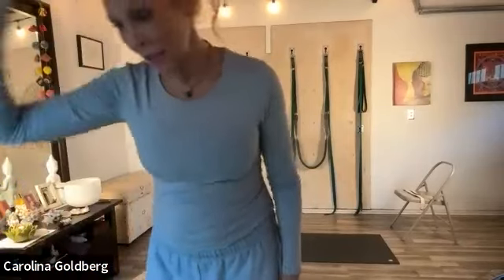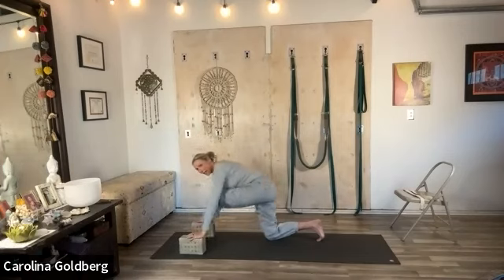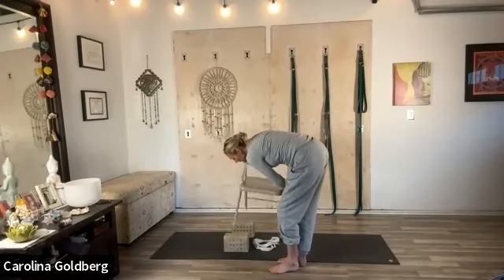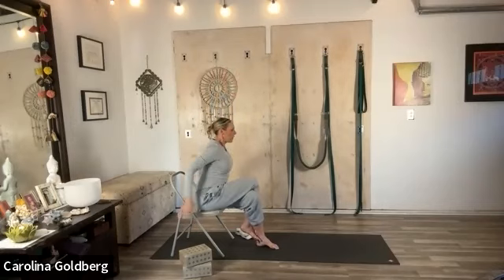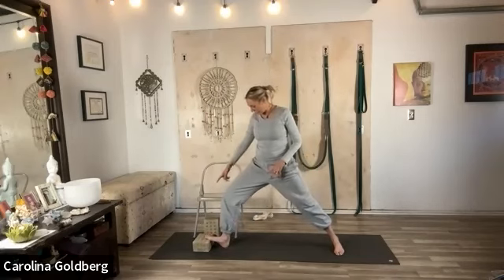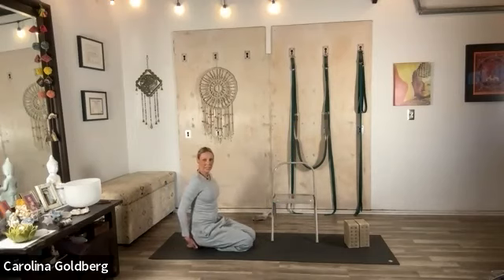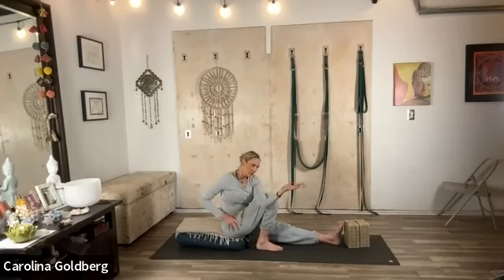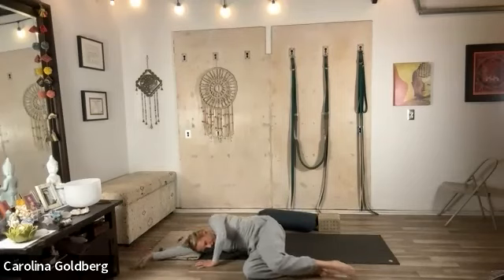Psoas Yoga Class (This will help your lower back)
Follow along with this class, and you can pause and hold the postures longer if desired. Carolina is a QHHT Hypnosis facilitator in Pasadena.
session
Kick start your awakening and book privates with Carolina for quantum healing
Be on the look out for Carolina’s Monthly Membership!
Yoga, healings, meditations, classes and courses!
Carolina teaches classes to share the healing art of finding balance, health, vitality and spiritual awakening and deepening. Master Teacher, Yoga Senior Teacher/Trainer. Carolina is a Level 4 Reiki Master practitioner, certified mystical Shaman and Master healer, Soul Coach and Medicine Woman. She offers private healing sessions, reiki sessions, house blessings and guided detoxes, soul journeys, and spiritual awakening workshops. Tarot card intuit. She offers Reiki infused selenite necklaces from her website. Spiritual Alchemy. Soul Coach.

*I am not a medical practitioner, I am not giving out any medical advice, and do not diagnose disease. Please consult with your doctors/physician before undergoing any dietary or for supplement changes. If you are practicing yoga/ reiki transmissions/ meditations your are fully responsible for your own body, breath and energy. Be mindful of your movements and work in your own tempo, if you experience discomfort, listen to your body and adjust accordingly.

Yoga  channeling  downloads  spiritual  reiki  free  healing   yoga  backbends   inversions  reiki master  Carolina Goldberg
Carolinas Sacred Awakenings   Shaman Mystical  Spiritual  scientific  practice  chi-gong  Carolina Goldberg Yoga  Yoga teacher
Yoga teacher trainer  best yoga teacher  Swedish medium  readings  spiritual  5D  crystals Nikola Tesla  St Germaine